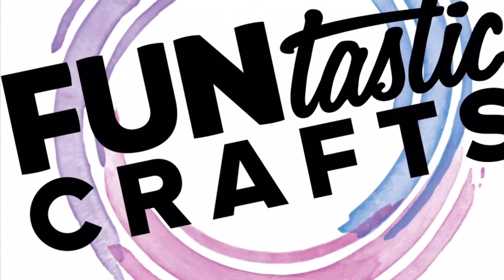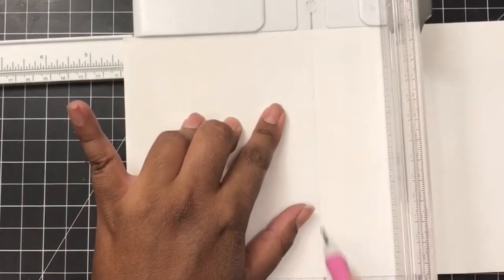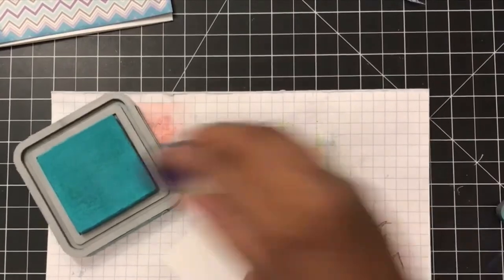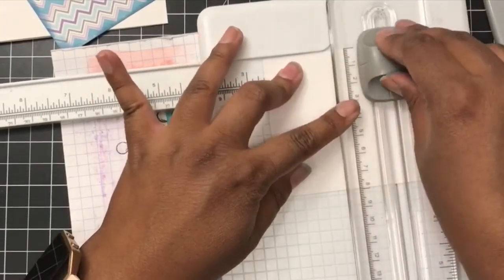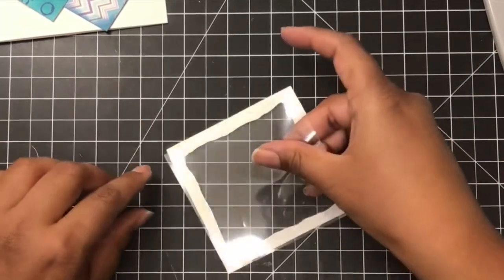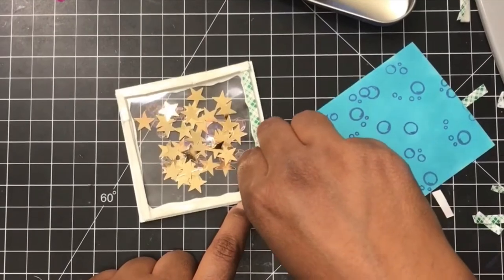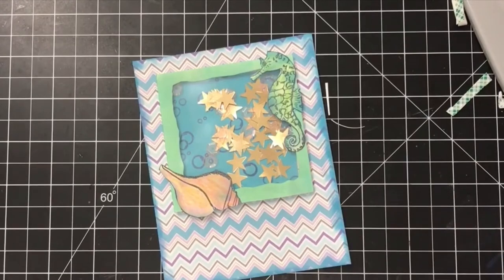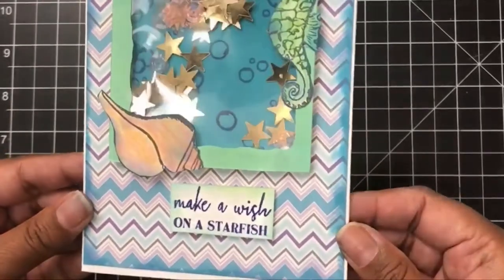Sea-lestial Shaker Card!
Hello everyone! My name is Sarmin and I love to create various kinds of crafts. In my channel, you will get tutorials on various stamping techniques, paper crafting and general crafting. I hope you all can learn at least one thing from viewing my videos. If you have any questions, please remember to ask in the comments section down below and I will give you an answer right away!

Find my Facebook Page: FUNtastic Crafts
Watch me On periscope: @FUNtasticcrafts